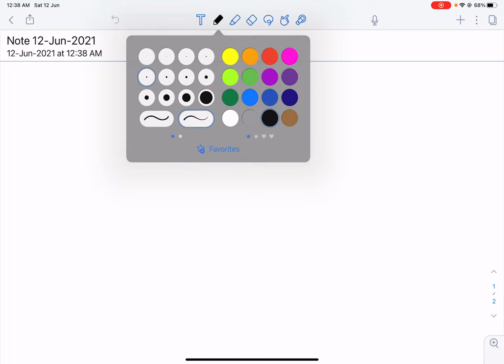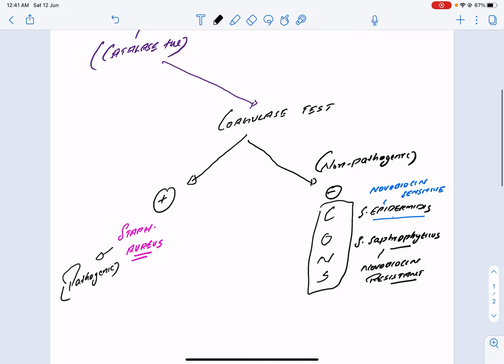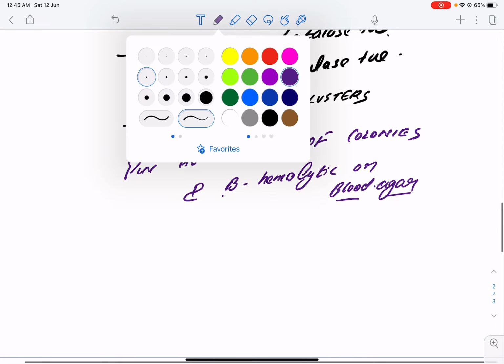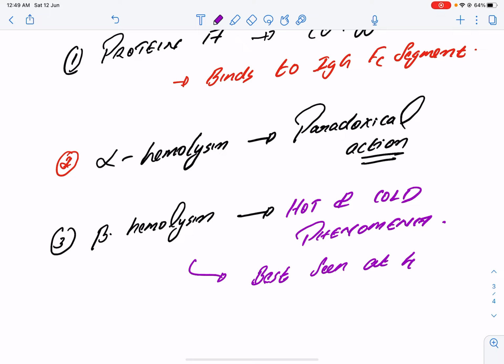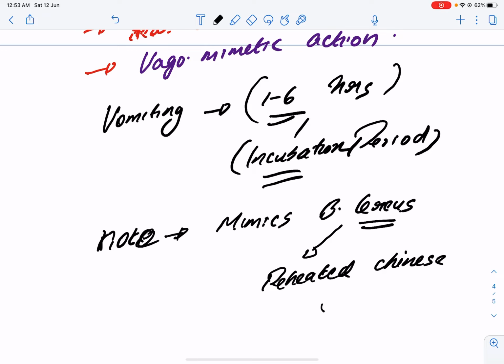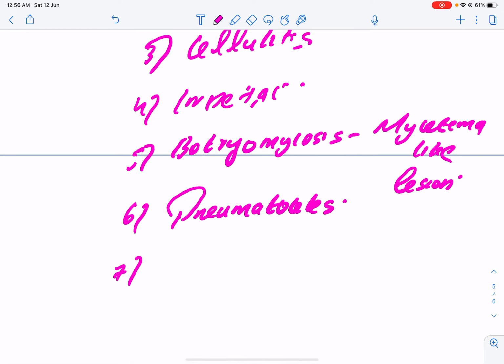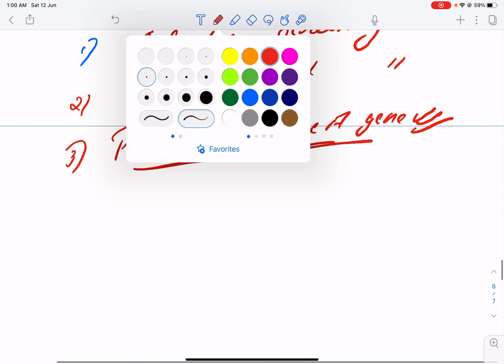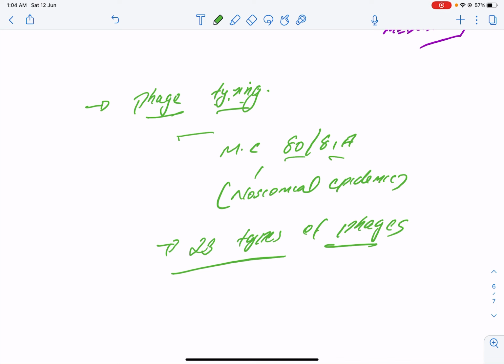BACTERIOLOGY - staph aureus (part 3)